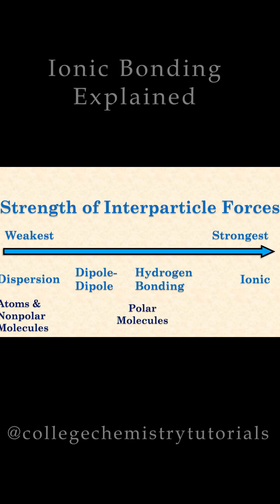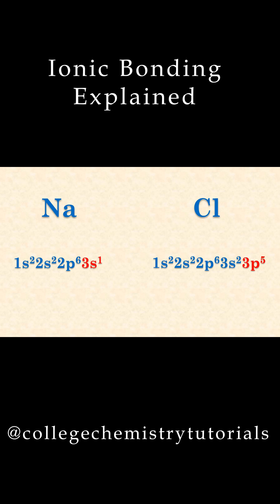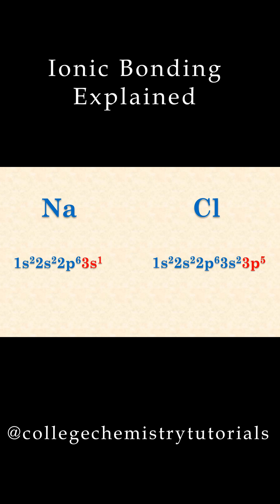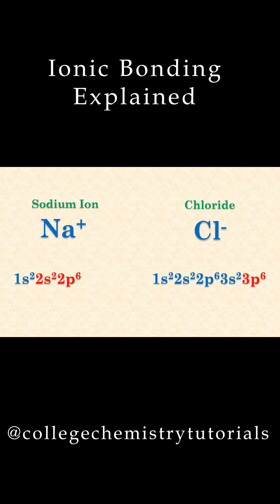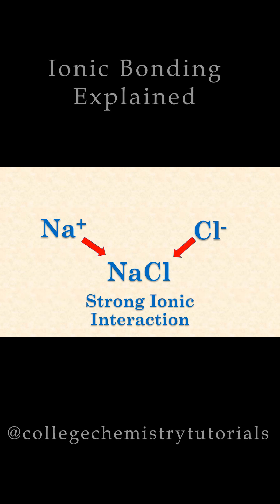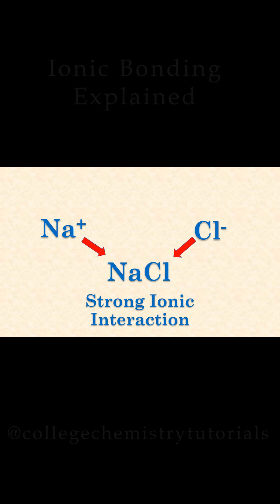Ionic Bonding Explained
The third in a four-part lecture series on intermolecular (or interparticle) forces.
Ionic bonding is summarized here. Simply, ionic bonding is the bonding between charged particles. Molecules with no net ionic charge will only interact via dispersion, dipole-dipole, and/or hydrogen bonding. Charged particles will interact via ionic interactions.